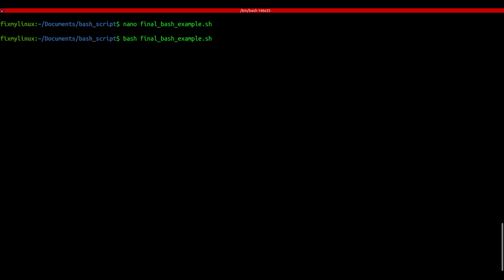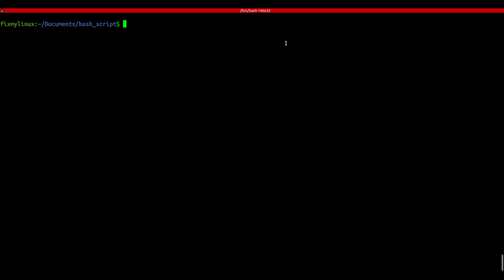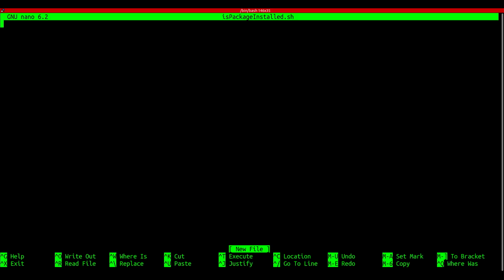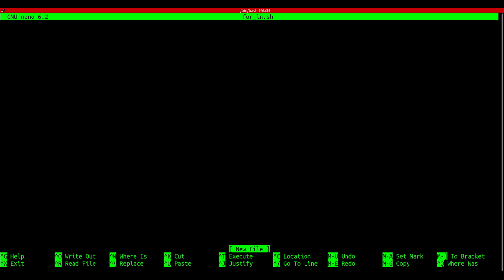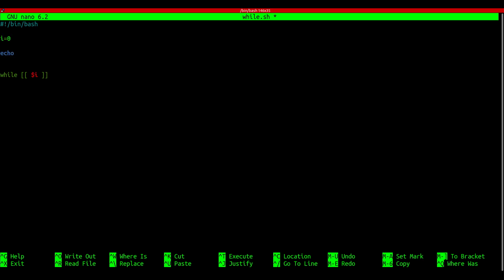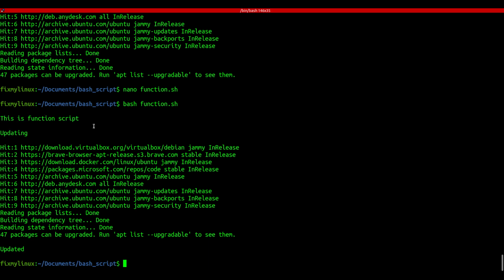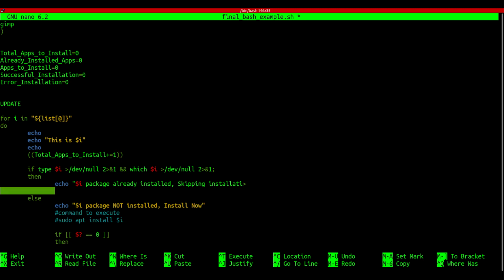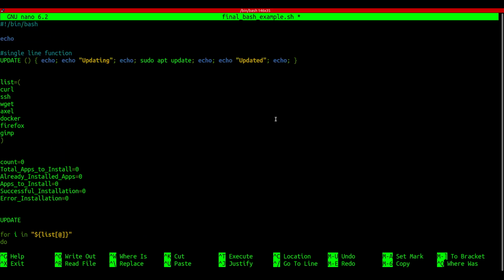Bash Scripting Full Course for Beginners | Learn Shell Scripting Step-by-Step with Real Examples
Bash or shell scripting full course. In this complete beginner-friendly tutorial, you’ll learn everything from writing your first Bash script to creating powerful automation tools using loops, functions, case statements, and real-world examples. Perfect for Linux users, DevOps engineers, sysadmins, or anyone who wants to automate tasks!

What You'll Learn in This Video:
- How to write & run Bash scripts
- Bash variables, user input, arguments
- Conditionals (if, else, elif)
- Loops (for, while, for-in, case statement)
- Functions & practical use cases
- Package installation automation
- Real-world final project script

Timestamps / Chapters:
00:00 - Introduction to bash scripting
00:34 - How to Create Your First Bash Script
01:12 - How to Run a Bash Script
02:05 - Using Variables in Bash Script
02:34 - Getting User Input in Bash Script
03:17 - Using System Variables
04:02 - How to Pass Arguments to Bash Script
04:47 - Handling Unlimited Arguments in Bash
05:23 - Basic If-Else in Bash Script
06:21 - Handling Spaces in Bash Variables
07:04 - Elif in Bash Script for Multiple Conditions
07:49 - Making Bash Script Dynamic with Arguments
08:41 - Check if File Exists in Bash Script
10:37 - Check if Directory Exists in Bash Script
12:00 - Install Package if Not Installed (Bash Script)
14:18 - Bash For Loop Tutorial
15:42 - Continue Statement in Bash Loop
16:42 - Break Statement in Bash Script
17:29 - How to Add Comments in Bash Script
18:41 - For-In Loop in Bash Script
19:47 - Skip Items in For-In Loop
20:29 - Loop Through an Array (Practical Bash Example)
21:57 - Bash Case Statement Introduction
23:22 - Multiple Conditions in Case Statement
23:55 - Using Dynamic Variables in Bash Case Statement
24:44 - Bash While Loop Tutorial
25:56 - Infinite While Loop in Bash
26:27 - Control Start Point of While Loop
28:06 - Why Use Functions in Bash Script
28:29 - Create a Basic Function in Bash
29:31 - Execute a Function in Bash
30:13 - Declare Functions in Different Ways
31:54 - Practical If-Else Wrapped in a Function
32:53 - Pass Values to Bash Functions
33:52 - Function Arguments in Bash
34:34 - Combine Bash Concepts in Final Script
35:10 - Copy Base Functions & Loops
36:13 - Connect Loops with If-Else Logic
37:13 - Track System Package Status in Bash
38:31 - Call Function & Final Package Summary
39:54 - Test Final Bash Script
40:36 - Add Item Numbering to Bash Output
41:47 - Skip Already Installed Packages in Bash Script
43:11 - Final Thoughts & Outro